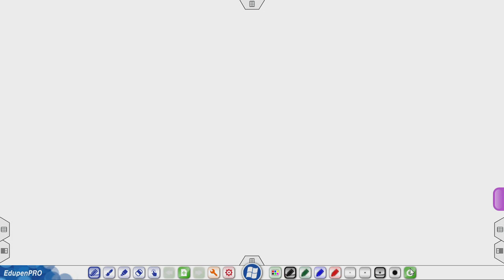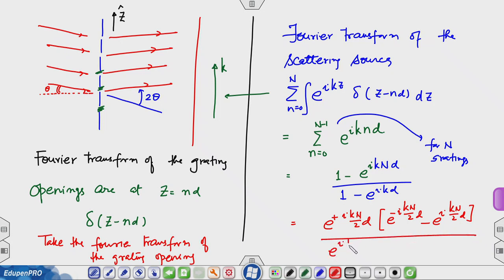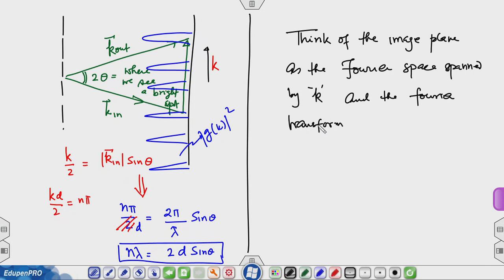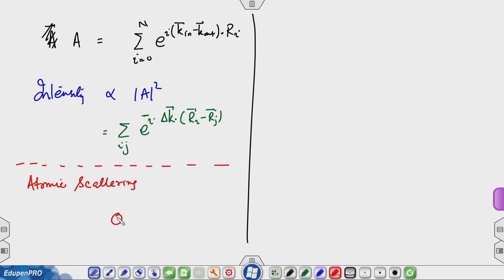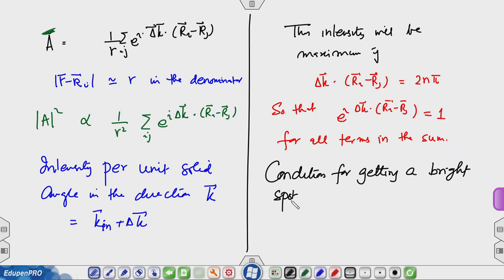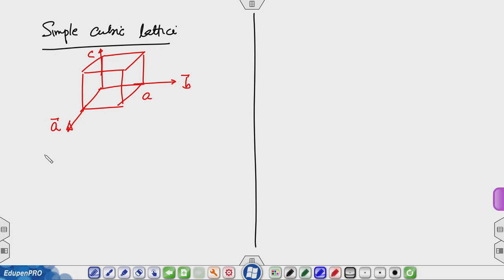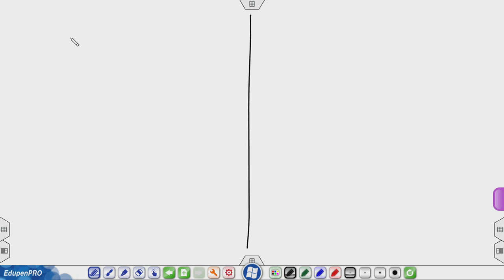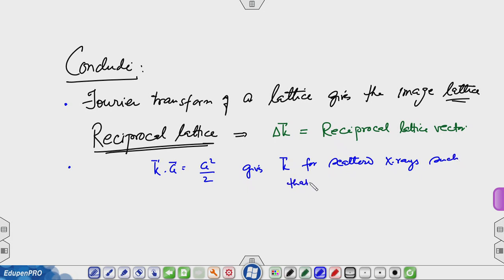Lec 17: Diffraction from a crystal, reciprocal lattice, Brillouin zone and diffraction condition.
Comment: From 1:01:45 to 1:02:30, vector k is to be read as vector kin.

Relationship between diffraction from a one-dimensional grating and Fourier transform is explored.  The idea is extended to 3D lattice.  Conditions for diffraction peaks are given in terms of Laue equations.  Using these, idea of reciprocal lattice is introduced.  Then Ewald construction and condition for elastic X-ray scattering in terms of reciprocal lattice vector is discussed.